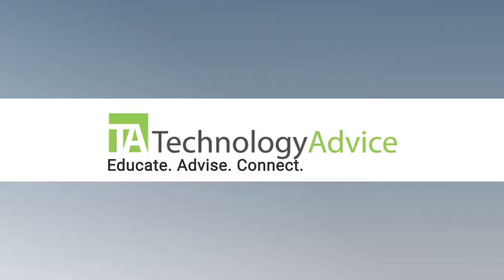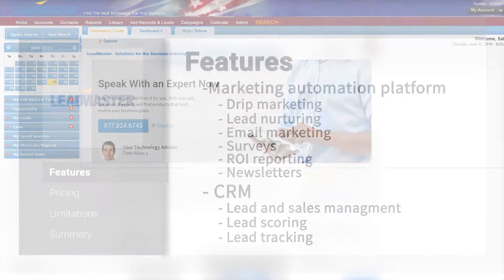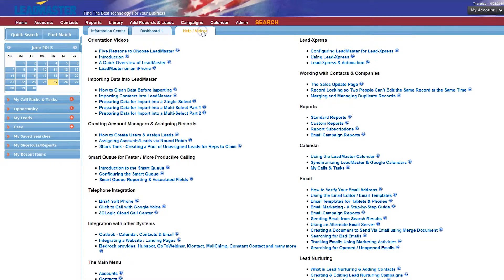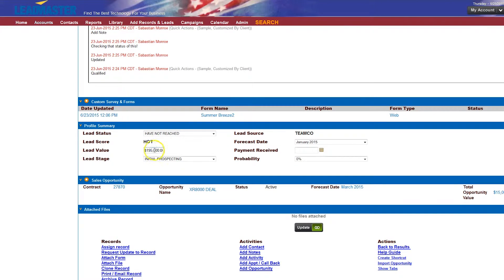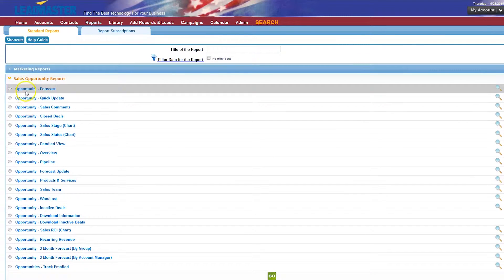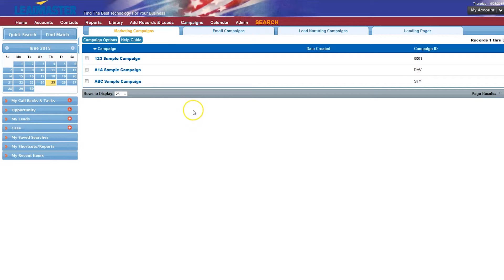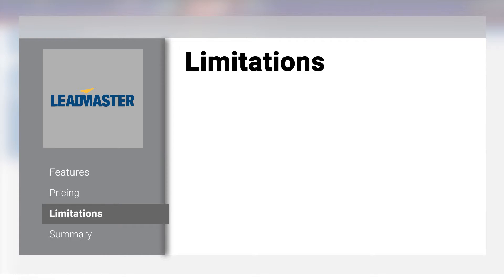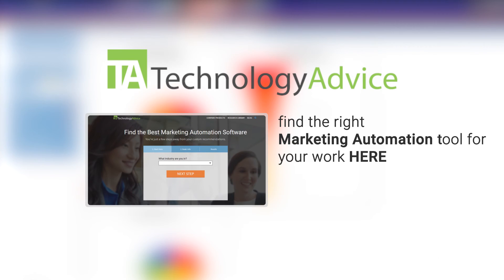Leadmaster Review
This is a Leadmaster Marketing Automation review video. To find the best Marketing Automation solution for your work,
Leadmaster is cloud based marketing automation software.  The goal of leadmaster is to help businesses streamline the process of sales and marketing. Since it's our mission to advise, educate and connect buyers and sellers of business technology, we decided to provide you with a brief software review video as well as a first-hand look at the user interface.

The business technology marketplace is diverse, and most buyers struggle to determine which options are best for them. At TechnologyAdvice, we don’t think this should be such a challenge. That’s why our team is dedicated to creating quality connections between buyers and sellers of business technology. We help buyers make well-informed purchase decisions through comprehensive product listings, industry analysis and user-generated reviews. In addition to serving buyers, we work with vendors to grow their customer base through our unique demand generation programs. These programs improve product awareness by placing matched solutions in front of their ideal customers.